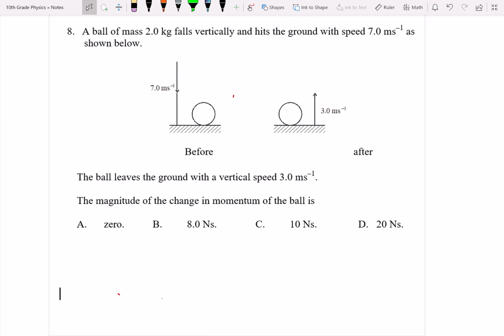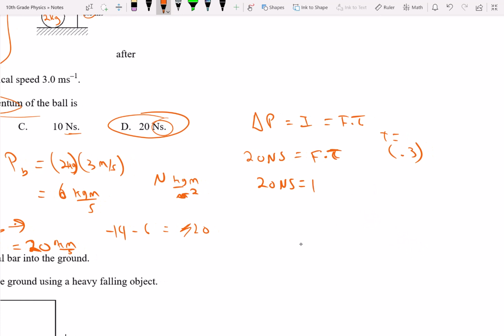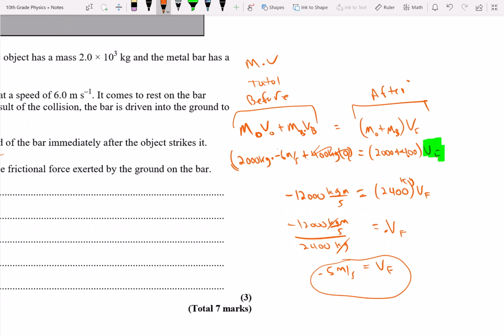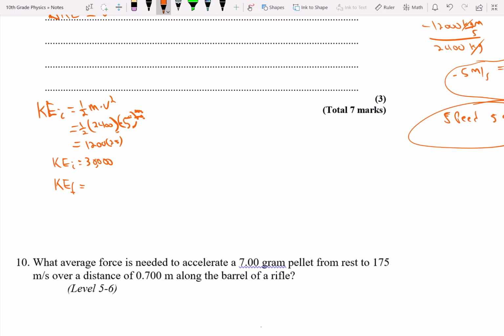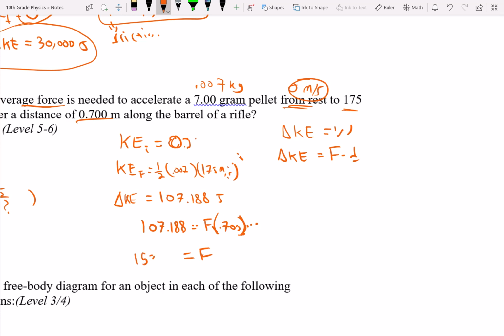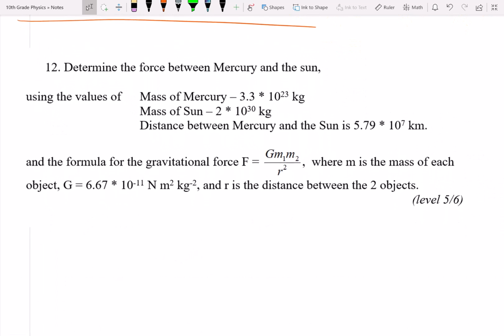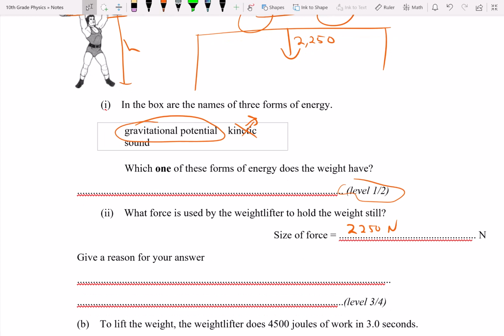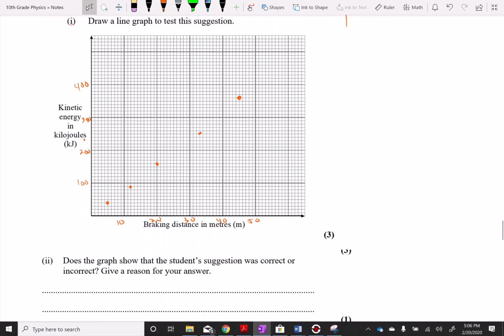PHYsics 8 13